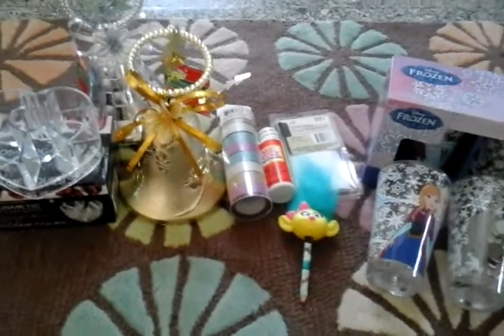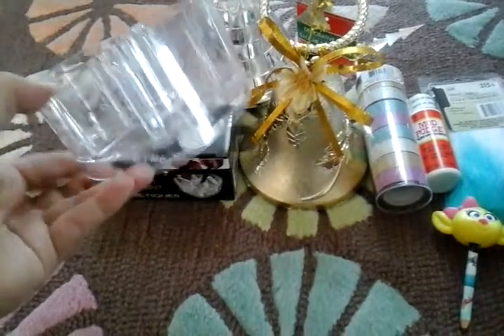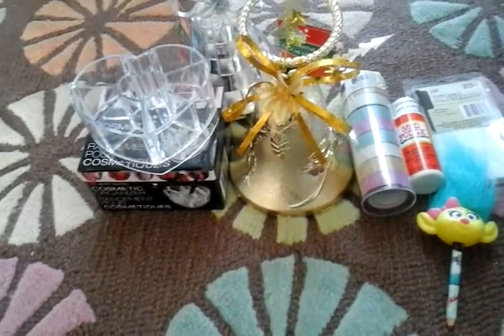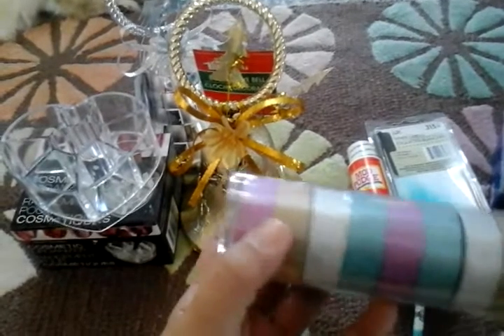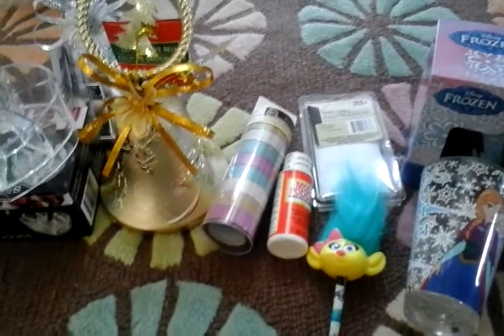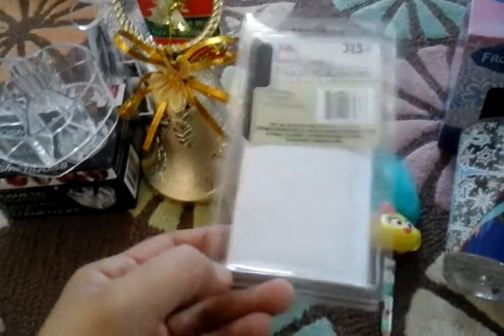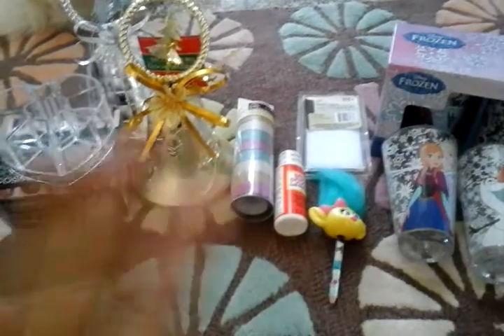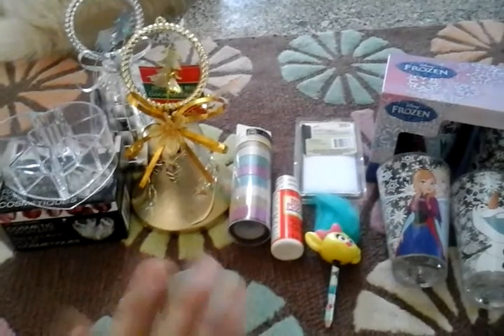Dollar Tree Haul and Ideas: November 4, 2016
FTC: All items were purchased by me, and the views expressed in this video are my own.